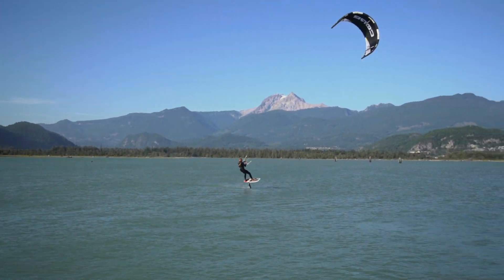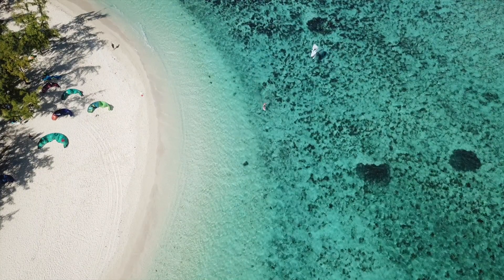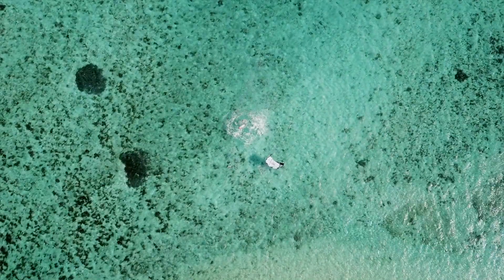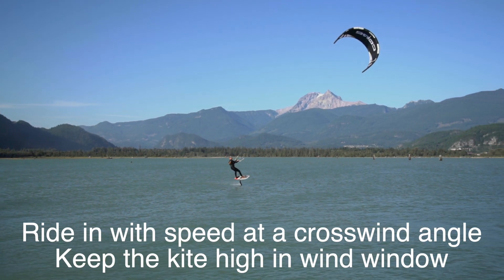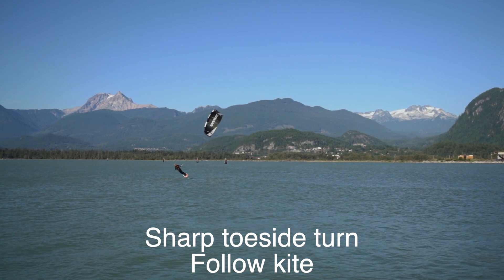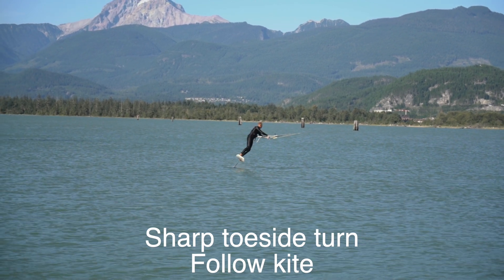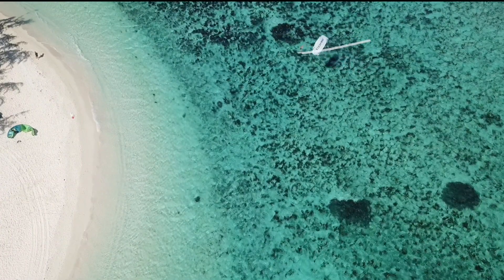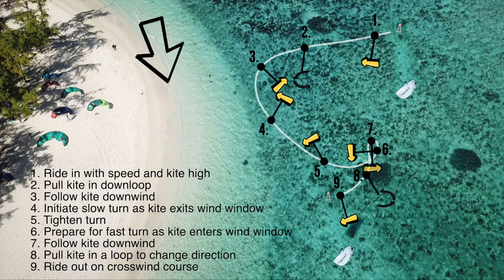Sending My Kite Around the World! // SA Masterclass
Hey guys! In the past year I got loads of questions about this trick, and now it's finally time to give you a full break down. Check out this hydrofoiling "Around the world" A.K.A. "Kite360" tutorial!

This trick went viral about a year ago for one simple reason. It seems like the rider is defying the laws of physic when the kite keeps on flying even though it's upwind of the rider.

When giving this trick a try there is one major tip to remember.
SPEED = Your Friend!

Feel free to take screenshots from the overview and if you have any questions or comments just drop them below!

Filming: José Denis-Robichaud